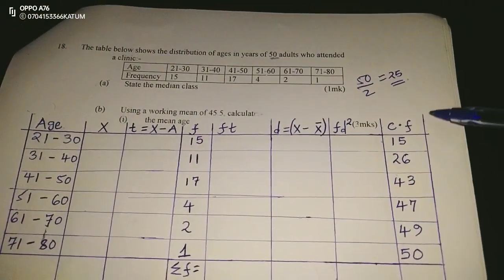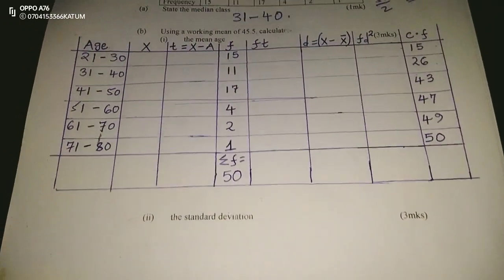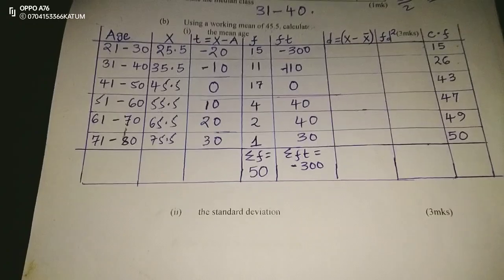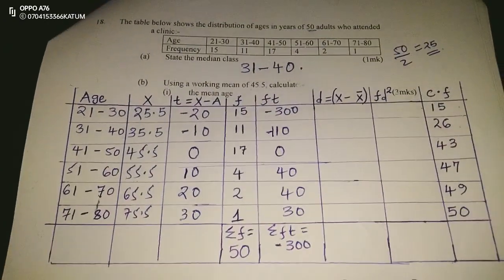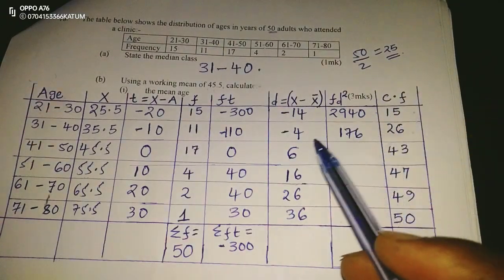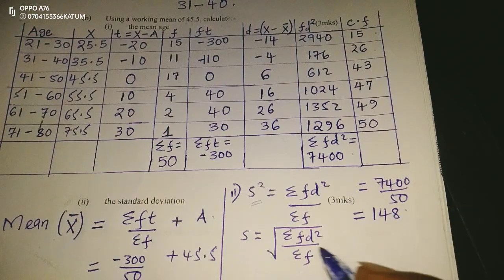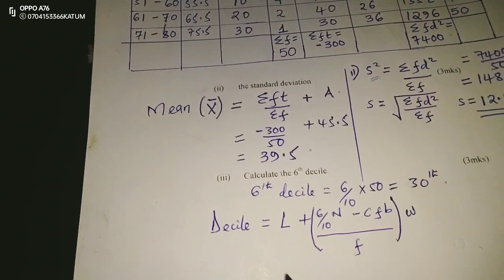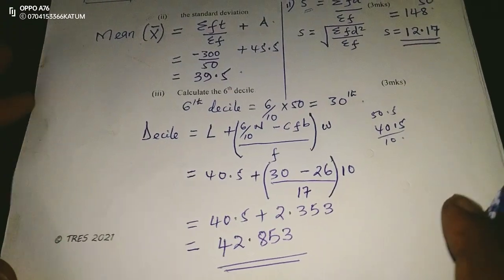STATISTICS 2: DECILES, STANDARD DEVIATION, MEAN USING ASSUMED MEAN